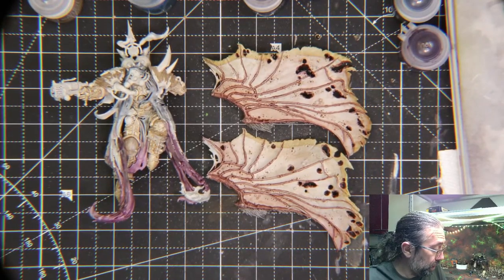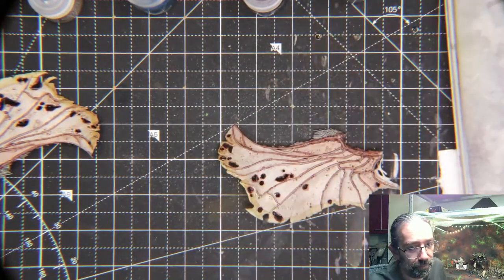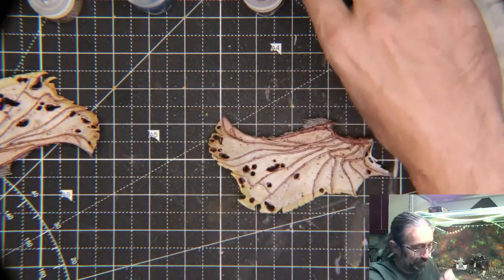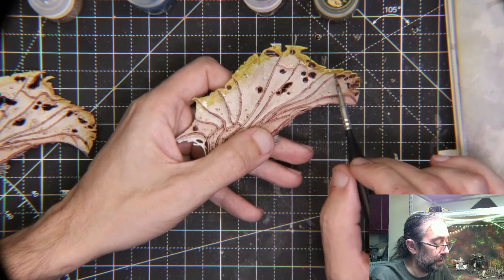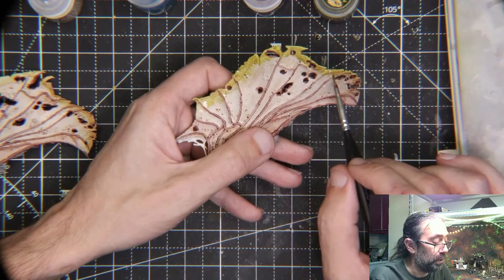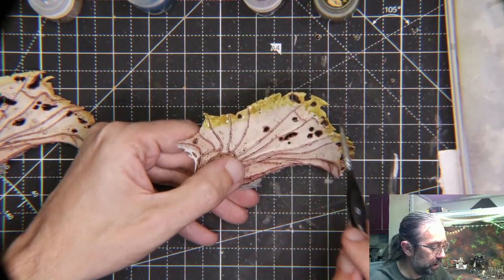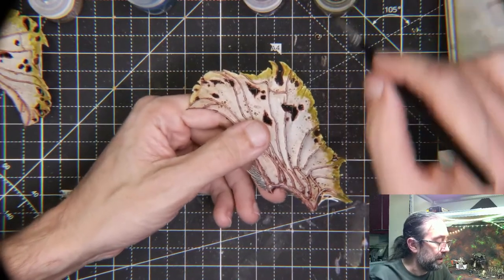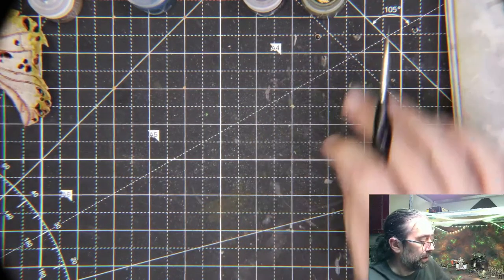Beginner(?) Models - Mortarion IV - Metal and More Wing Work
Lots of metail to paint on this guy and he really is begging for some dark contrast with how light he is so far. I've also decided to take another swing at the wings and add some green into the mix.

Just hangin' and paintin''.